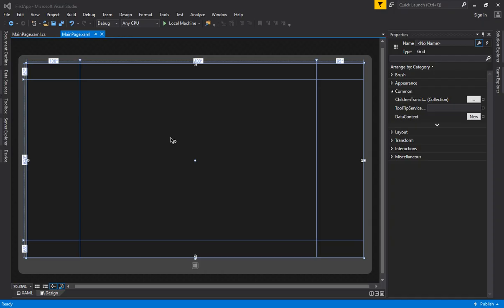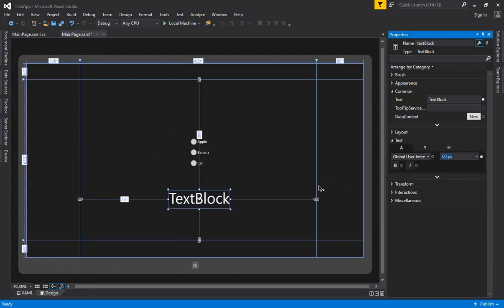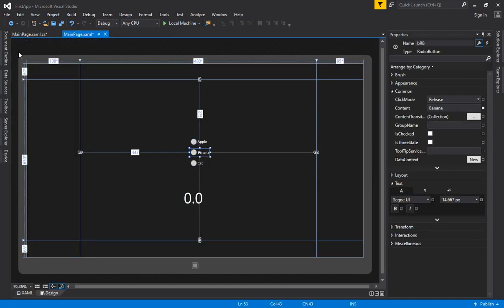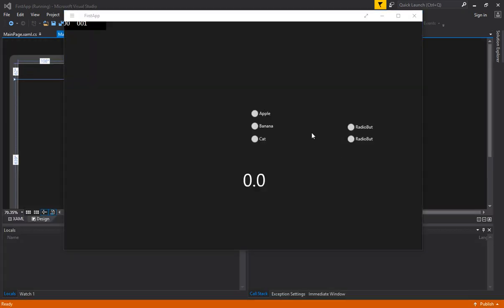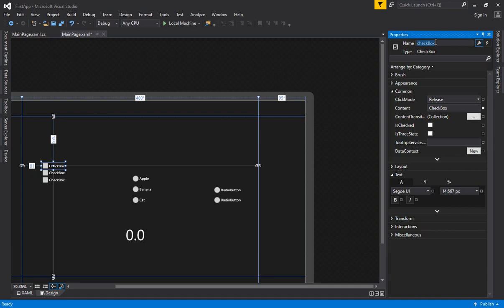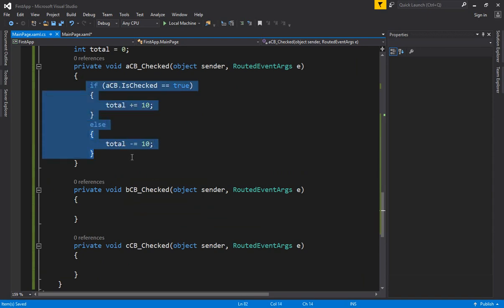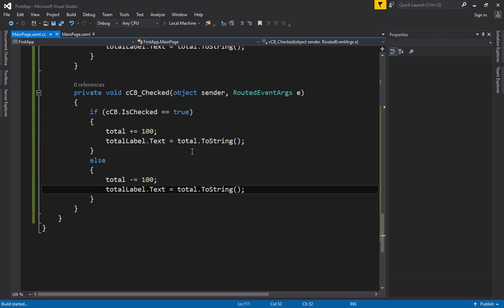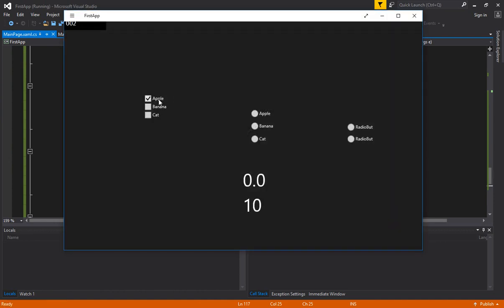Lecture 4 : Selection Controls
This video will help you to create selection control and help you to manage events of selection controls.